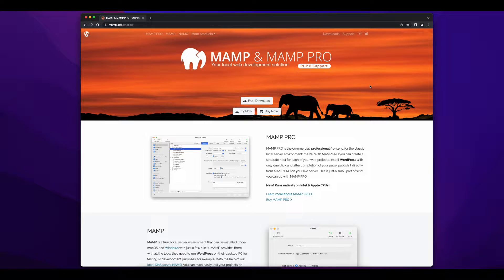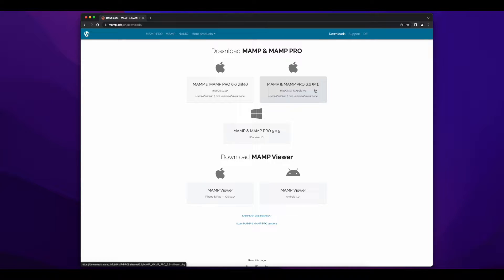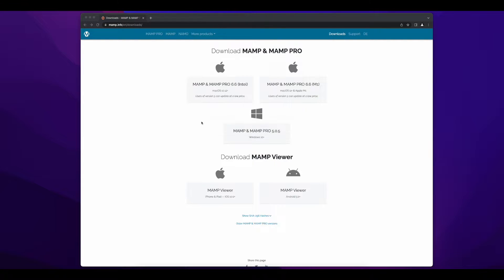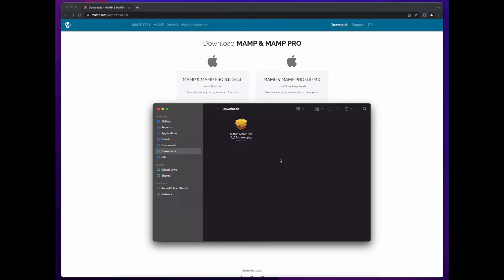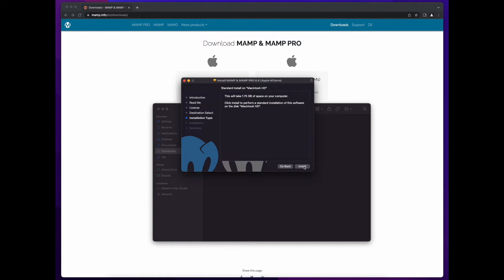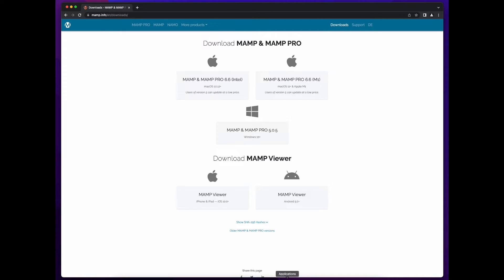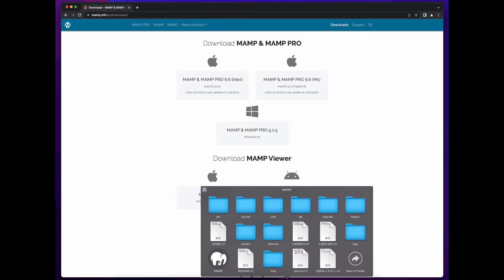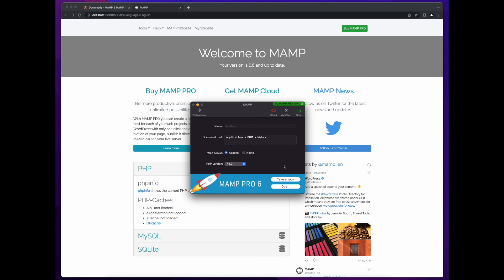1. LAMP: MAMP Installation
In this video, we'll install MAMP on a Mac.